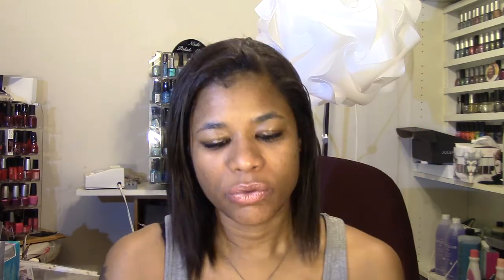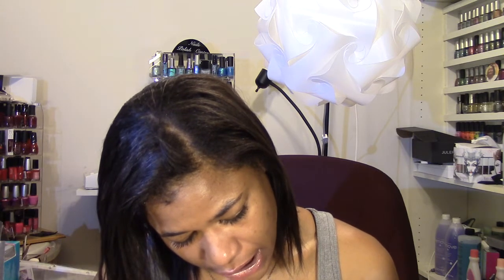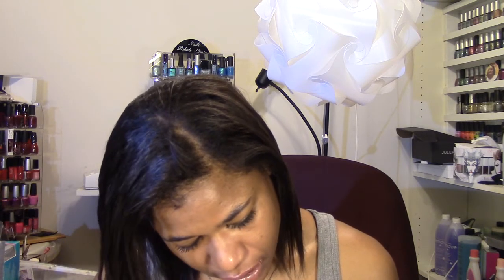Product Update & Reviews - Covergirl Queen and Neutrogena Pressed Powder